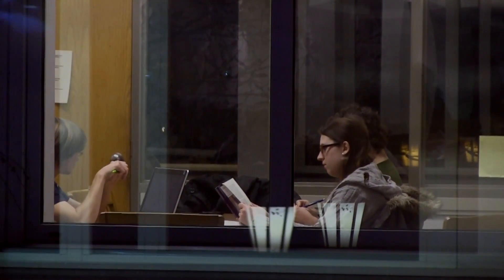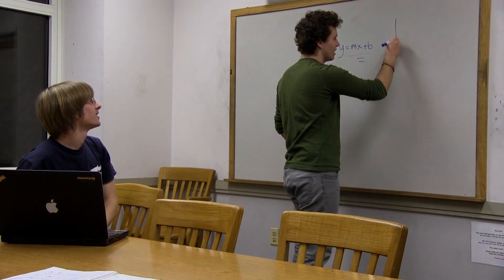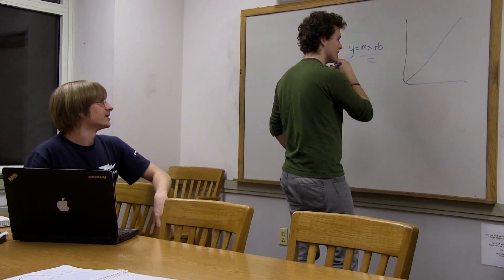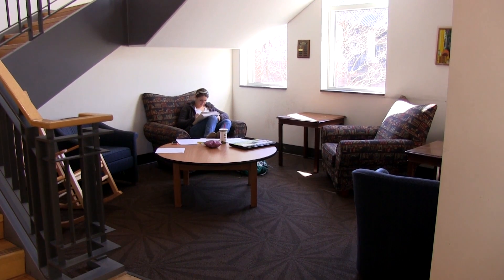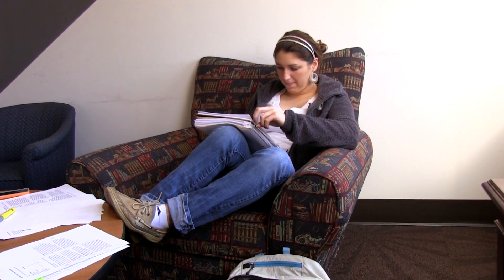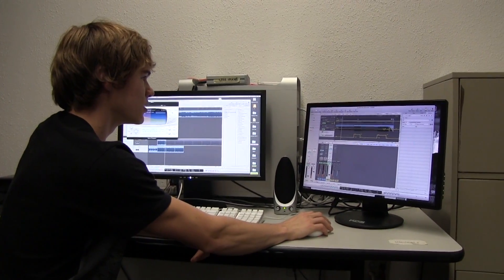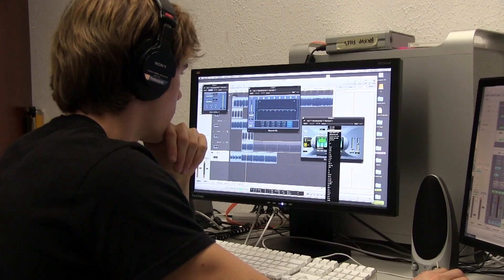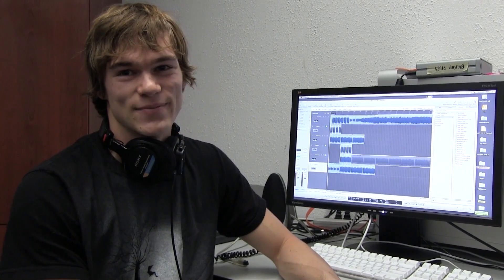This is My Library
Learn about some of the resources the library makes available to SMCM students!

Created by Taylor Robb-McCord